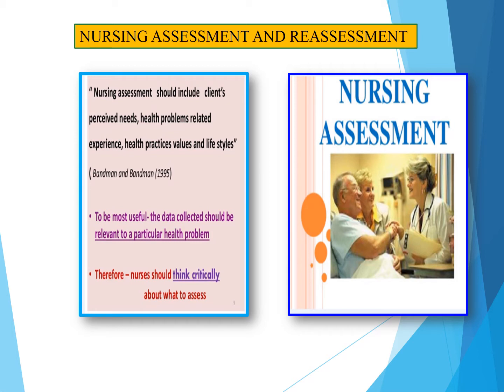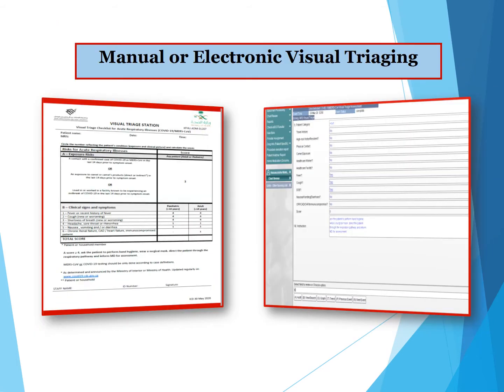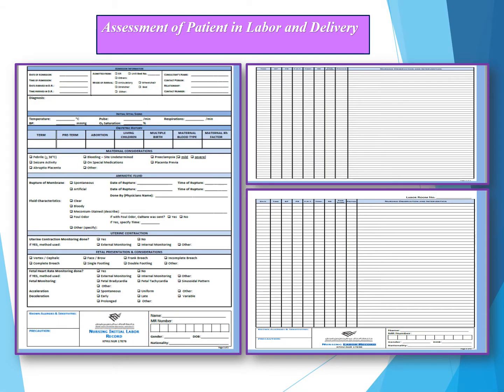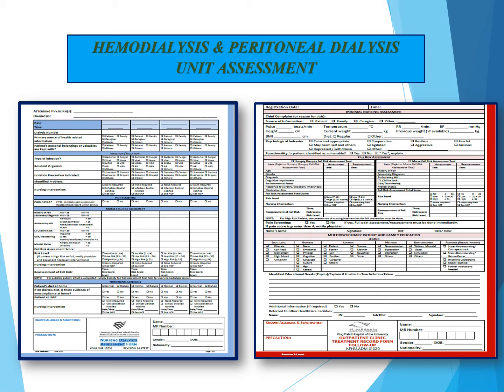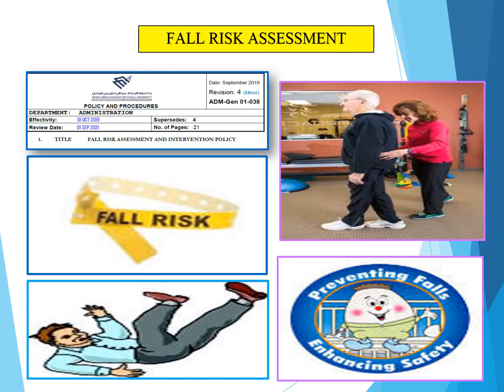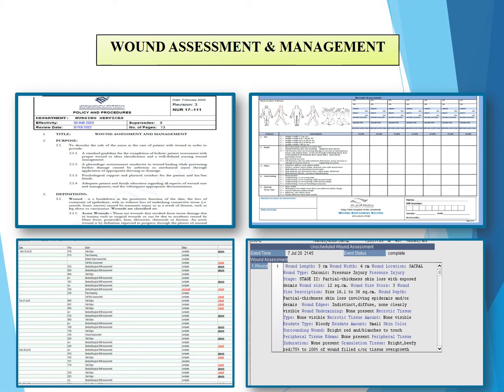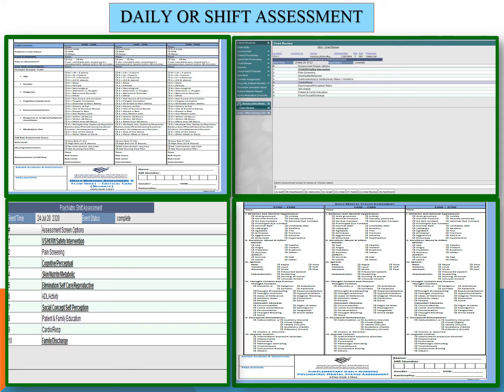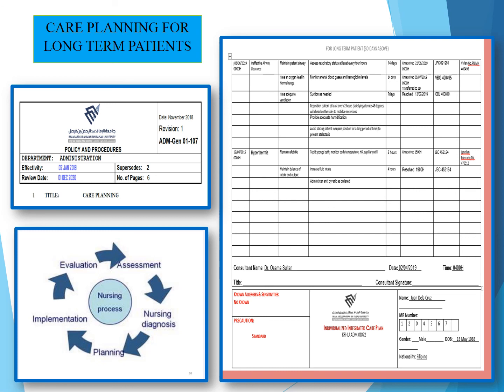Nursing Assessment and Reassessment